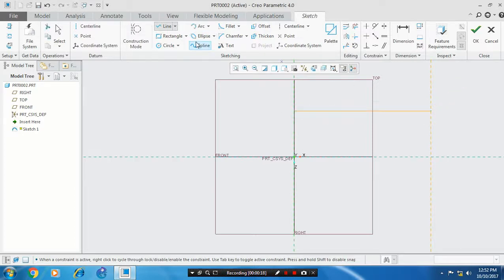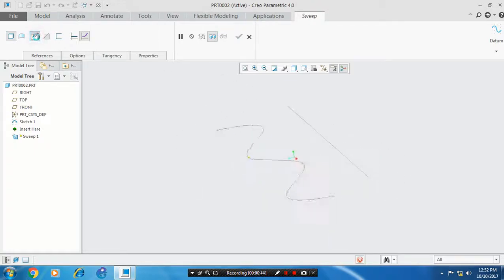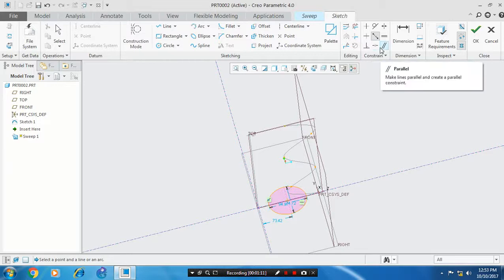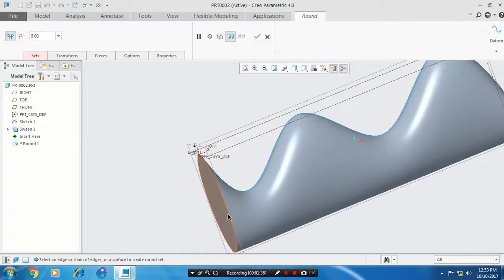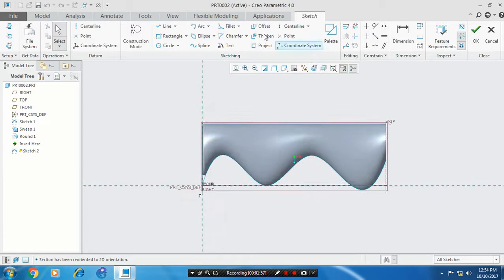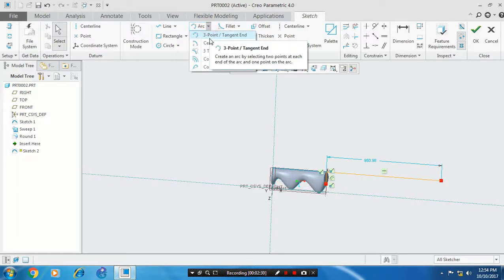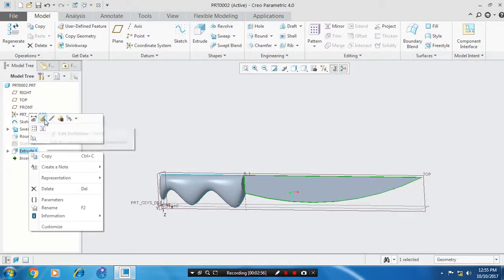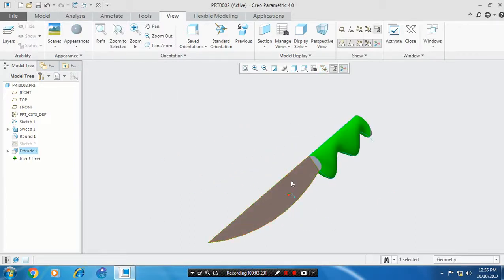KNIFE IN CREO 4.0/3.0/2.0